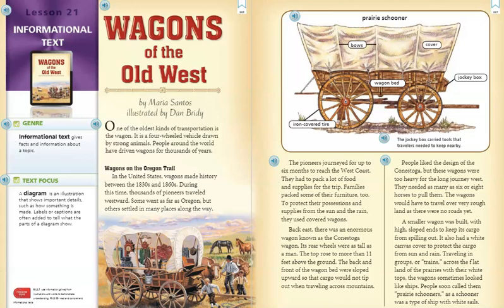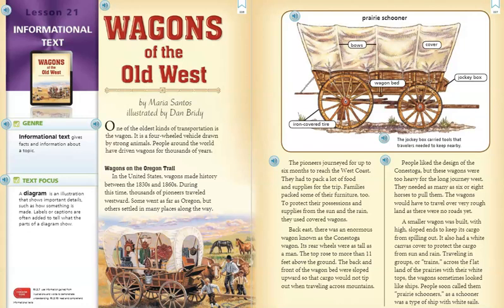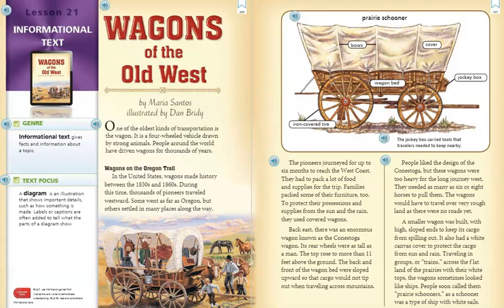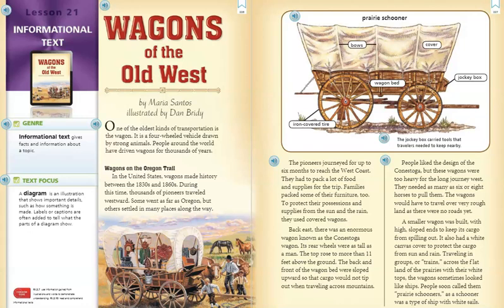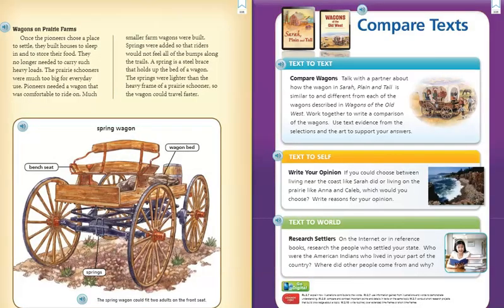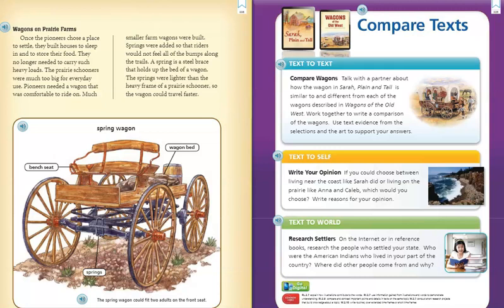Journey's Lesson 21 -Wagons of the Old West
Journey's Lesson 21 informational text "Wagons of the Old West," a complementary text to "Sarah, Plain, and Tall."